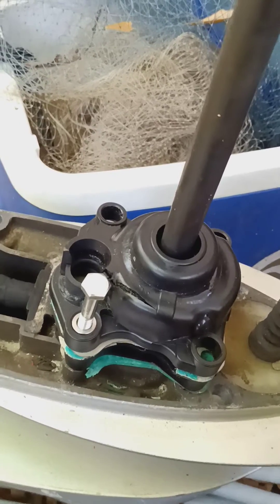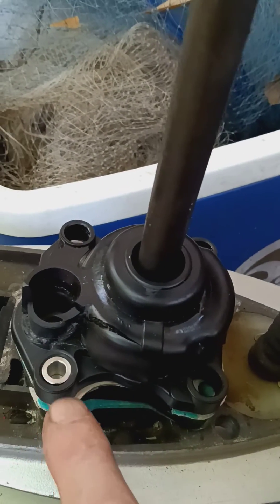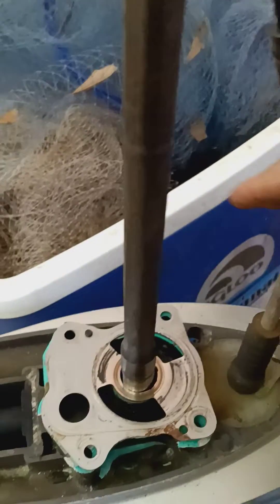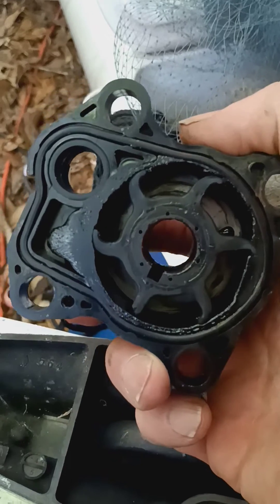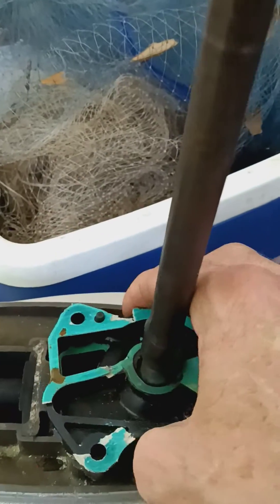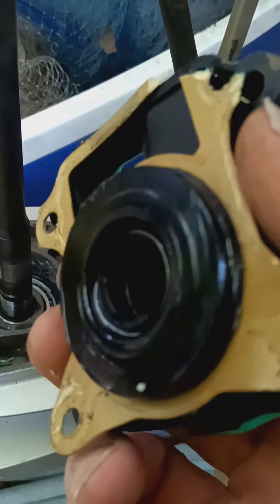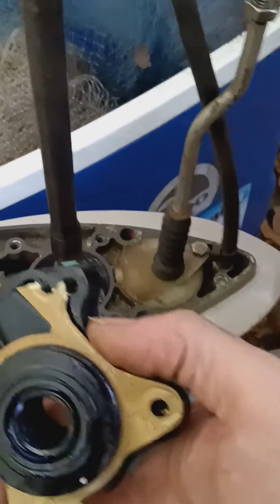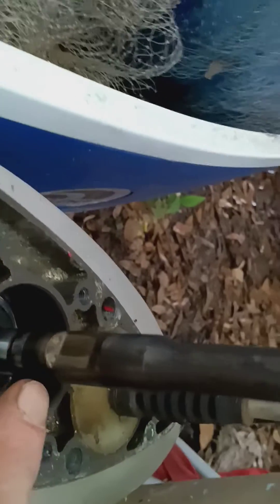Honda Outboard 40 hp How to disassemble and take apart the Water Pump Impeller A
I have a Honda 40 hp  that over heated from a nest of Ants! Yes big bull ANTS! My water pump burnt up !  This is quick disassembly showing the parts and  order of the water pump to replace it. Be very careful if you take off the lower plastic plate ! This usually doesn't need to be done ! There is a small spring that's on inside seal of shaft that will pop out get lost. Also be careful with getting the out old gasket off the soft plastic not to scrape it with the razor to hard! Wetting it makes old gasket material come off easier .  I will do a reassemble when I get the kit. You can find cheap kit for 25 bucks on ebay. I always test my motor after sitting up for the winter. First thing I check is the Thermostat. They stick closed all the time.  One of first steps is to locate the Thermostat and open the cover. There  3 bolts to take off Cover and inspect if Thermostat has failed.  This can be done by visual inspection clean and then placing thermostat in boiling water to see if it opens properly. Mine needed cleaning but was not the reason for failure. Next you think about the water pump has failed . This was my case. ANTS yes Bull ANTS or some call them Carpenter Ants set up home inside my outboard motor water pump  through the water inlet . They cause no water to come into the engine seized my impeller melting it ! Here I got replacement but it was no good from the beginning . As soon as I torqued down the plastic housing it broke ! The second one I ordered worked but also had problems in my opinion.The screws provided where not stainless ! I used the screws from the first kit. OEM may not be such a bad idea. What is a extra 40 bucks if your stuck out on the water !
                                        Turn on Your Bell For More
                            Greg's Life Redneck Answers Reviews Repairs
                                                   THANK YOU . WOOFIN GOOD